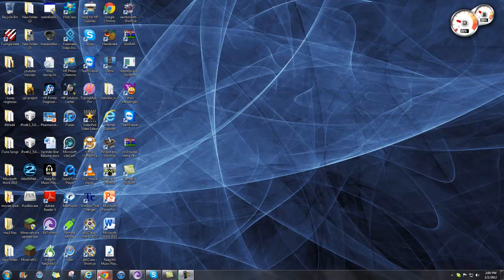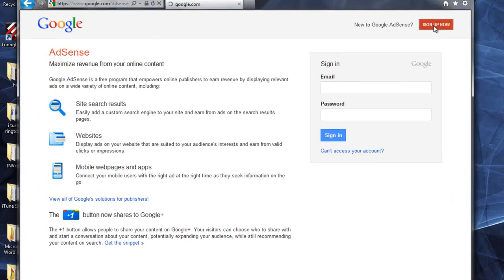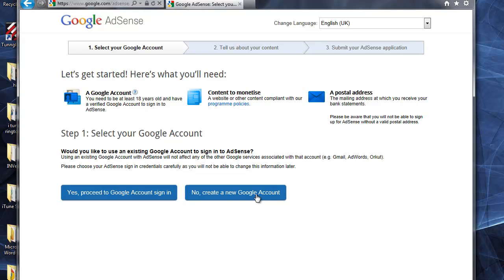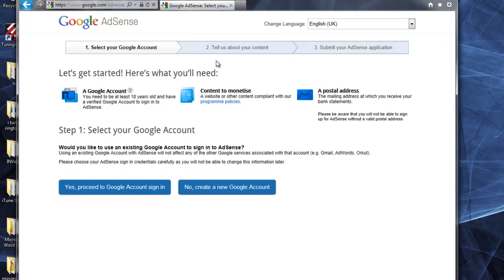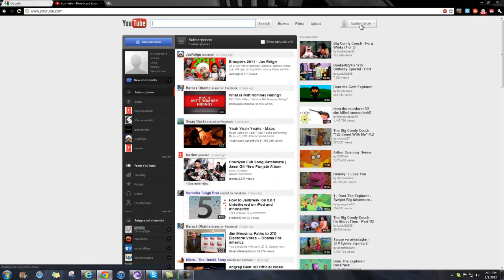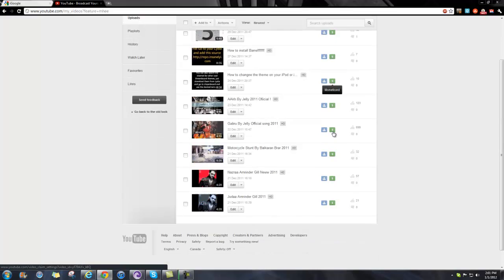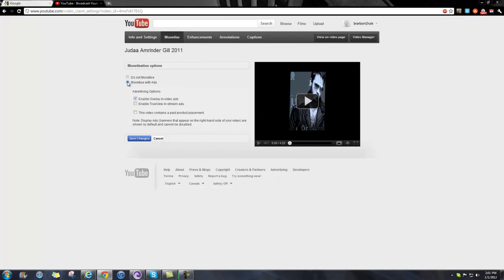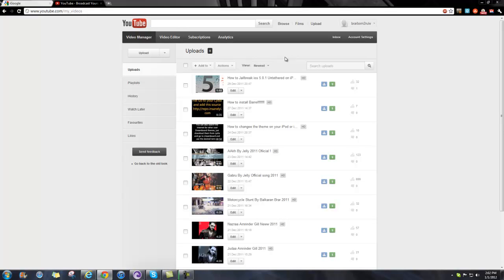How to Monatise your video on youtube!!!! 2012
Learn the basic of monatiseing.